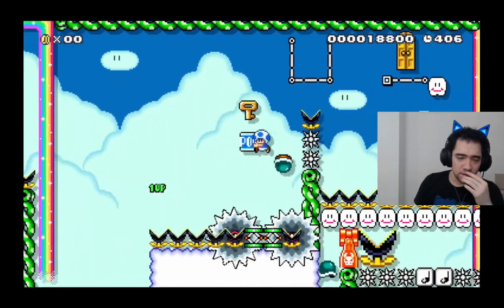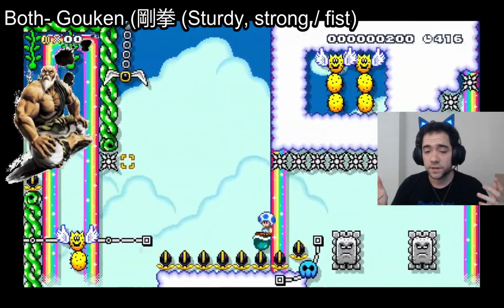Why localization!?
Why do they change names in games depending on the country? Sometimes it's very important, and sometimes there really isn't a reason at all.

Mario maker level code- LN7-RM4-4XF